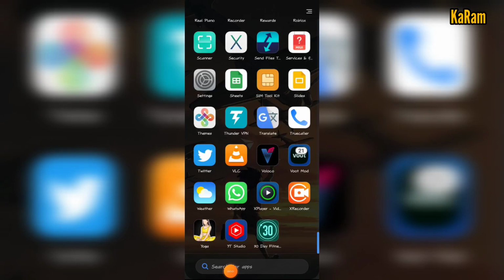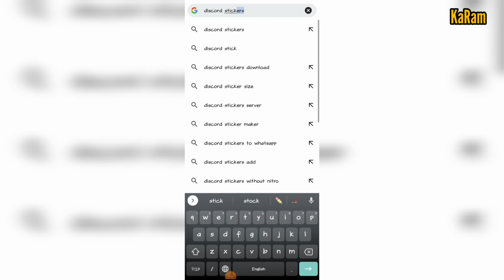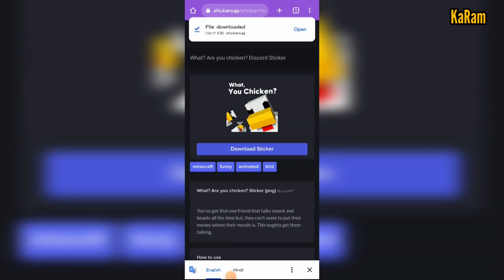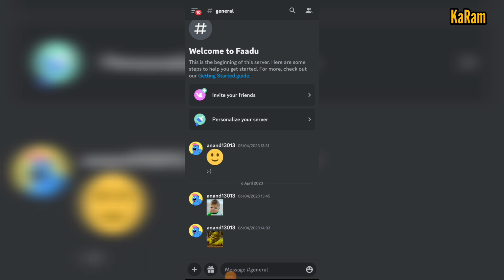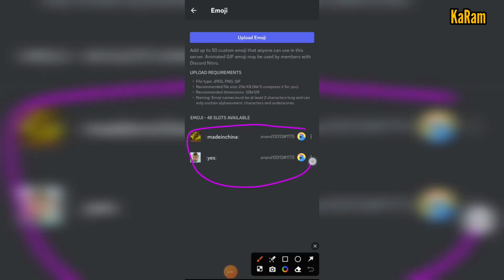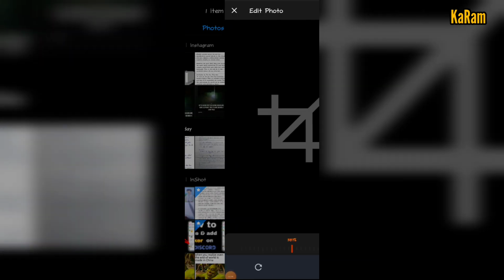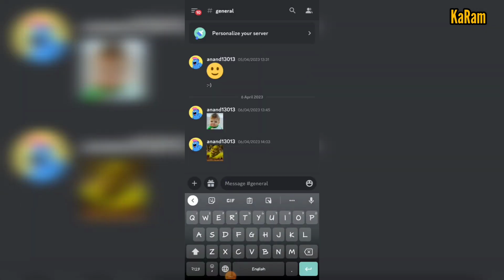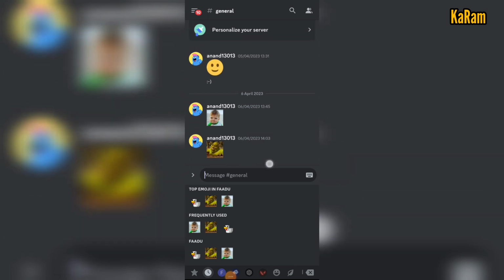How to add stickers to discord server on mobile -Android & Iphone (2023)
In this video, we’ll walk you through how to add sticker on discord mobile 2023

TIMESTAMPS
0:00 Introduction
0:45 step 1
1:30 step 2
2:23 step 3
3:20 conclusion